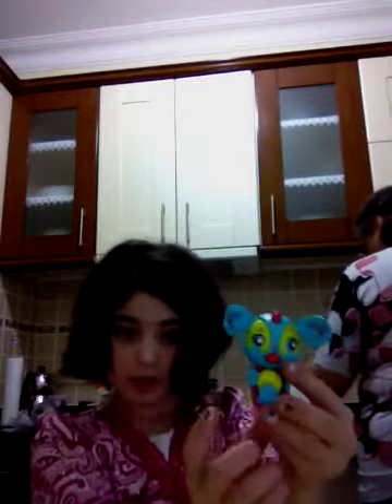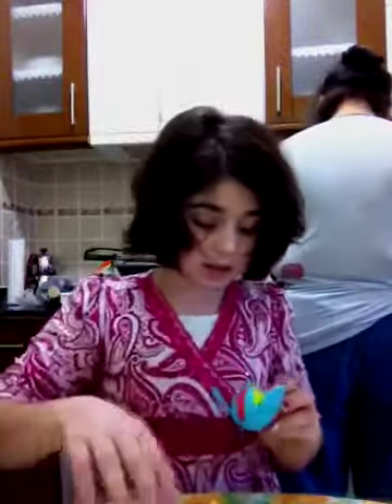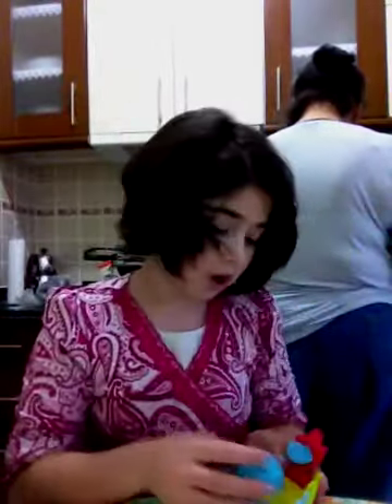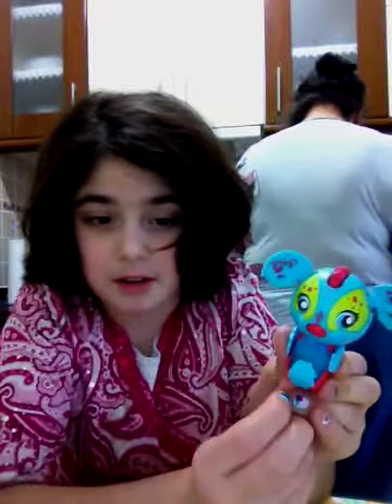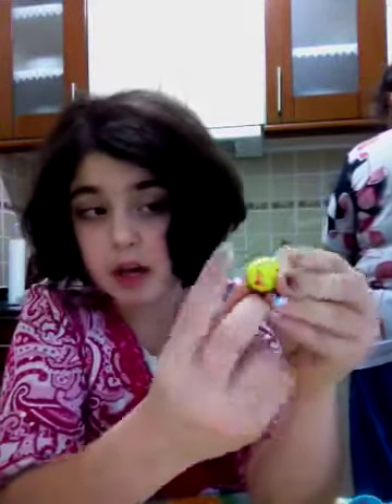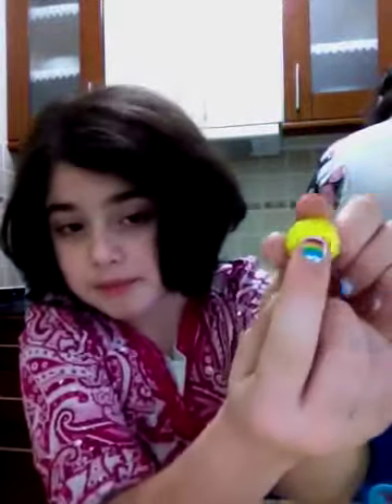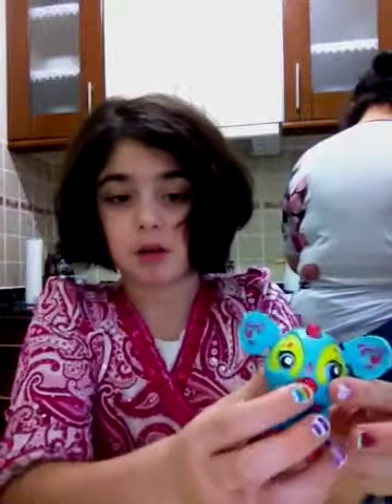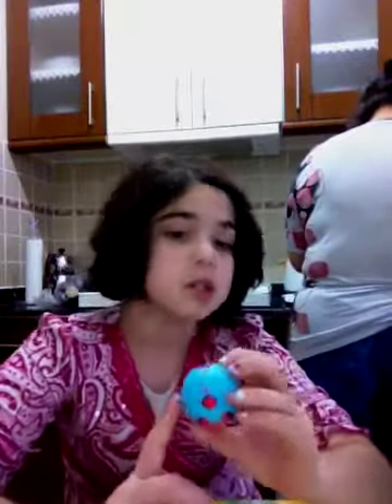Zoobles- mama and baby review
This video will show you how to use the mama zooble and zoobling